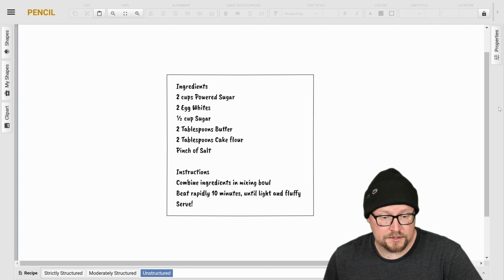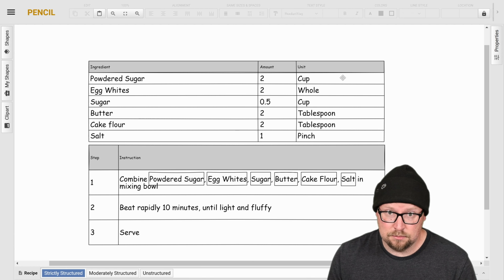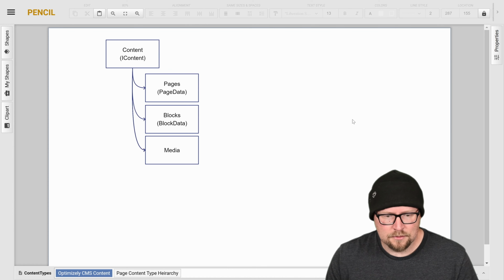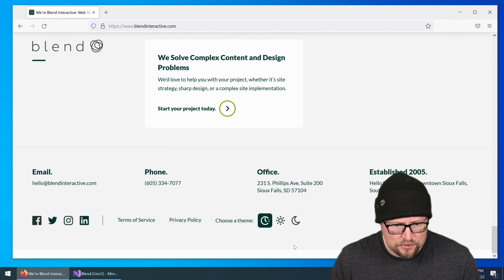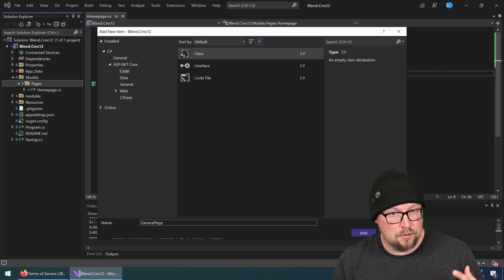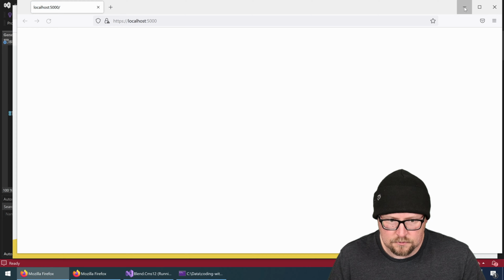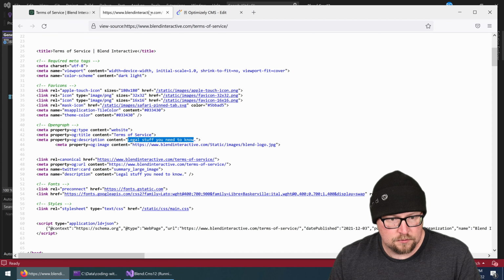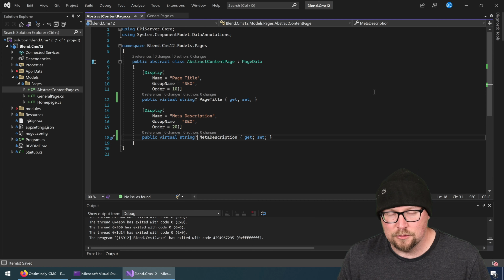Content Modeling in Optimizely CMS 12 - Optimizely from Scratch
A discussion about what content and content modeling actually are from a conceptual point of view, followed by a brief introduction into making content types for the CMS.

Errata:
I make a number of verbal flubs, though none appear to be substantial.
At 21:15 I knock over a cup and spill a little water, but I was racing a dying camera battery and pressed on anyway.

Chapters:
00:00 Introduction
00:29 Content modeling concepts
03:44 Modeling a recipe in three ways
09:30 Content types in the CMS
11:27 Base classes for content models
14:08 Making a simple page type
22:39 Creating the first pages / Binding the domain
24:22 Shared Properties
28:50 Getting rid of squigglies
30:04 Outro